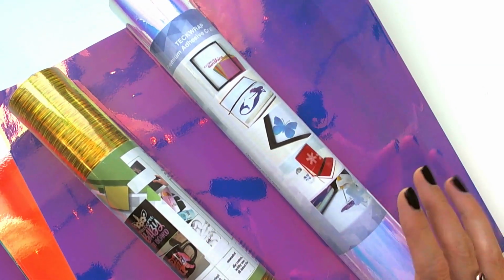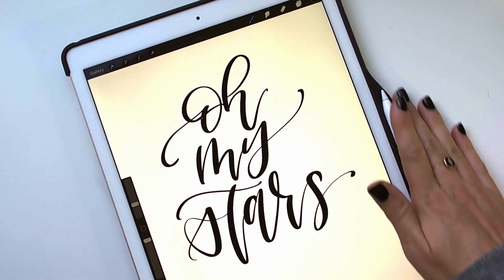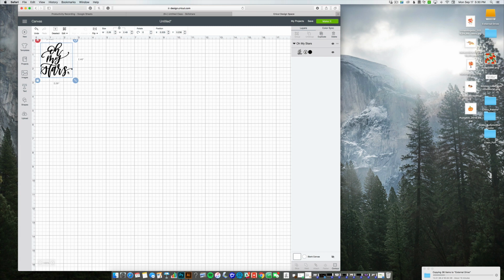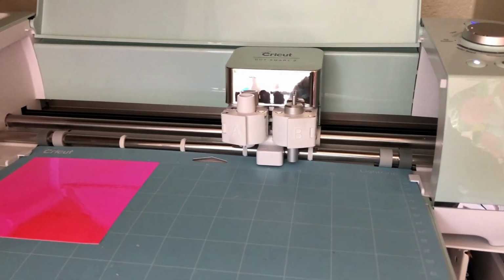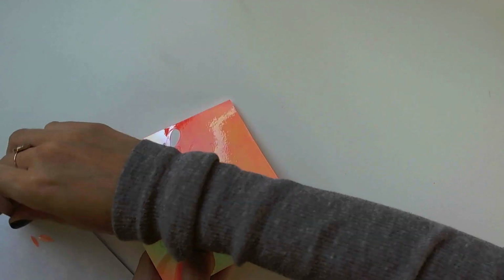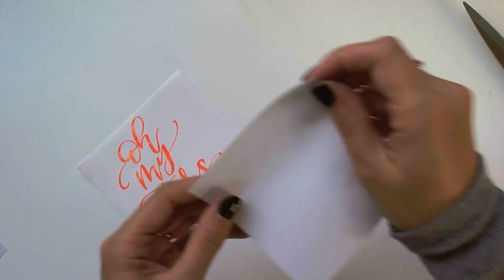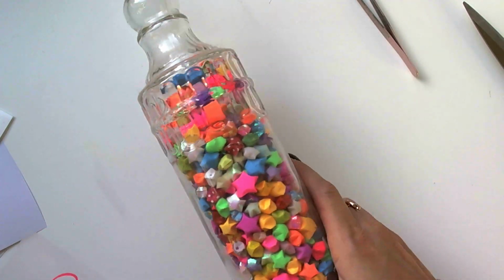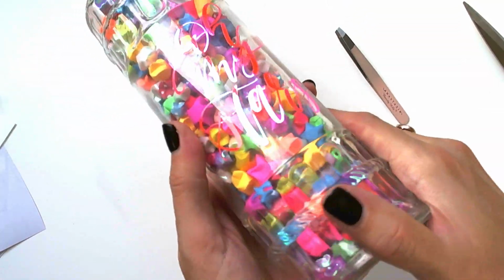Create Your Own Vinyl Lettering - Teckwrap Holographic Vinyl + Cricut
Hey guys! This video breaks down exactly how to create vinyl adhesive to stick on just about anything using your modern lettering and Cricut! For your reference, materials are below:

Cricut Air 2
Teckwrap Bundle Holographic Vinyl
Teckwrap White Opal Holographic Vinyl
Teckwrap Gold Holographic Vinyl

Let’s connect!